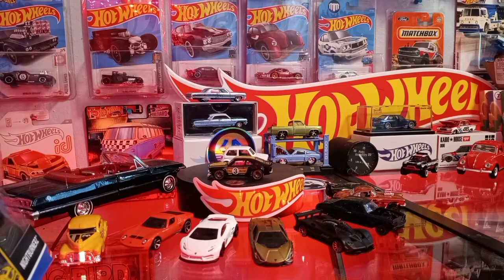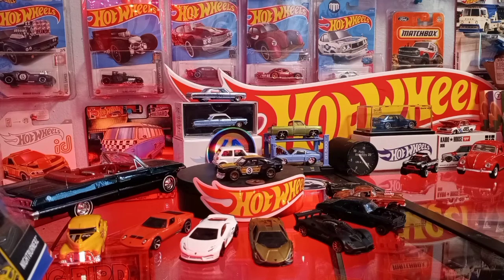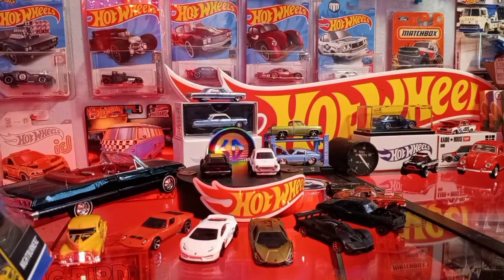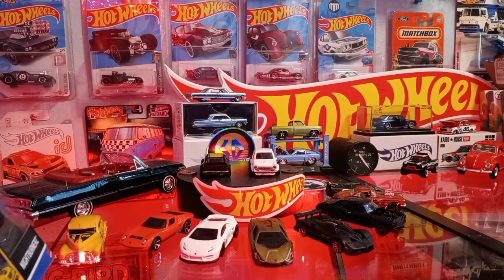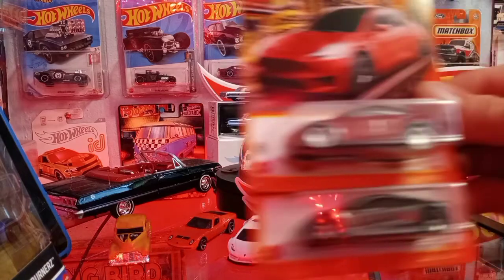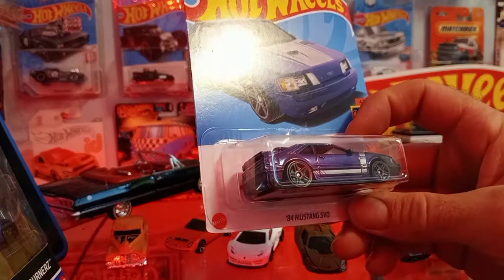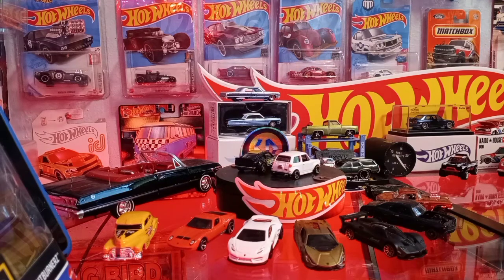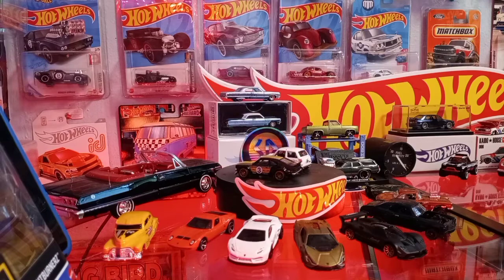Tons of Sweet September finds plus the new Lamborghini 2-pack found!